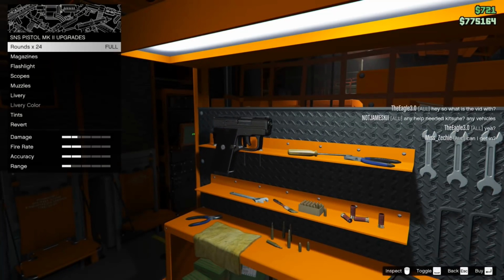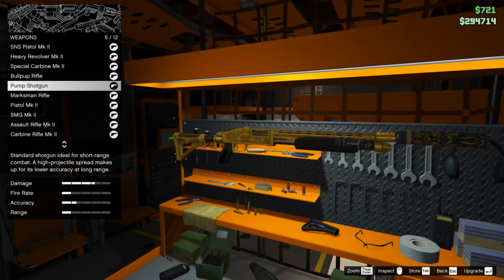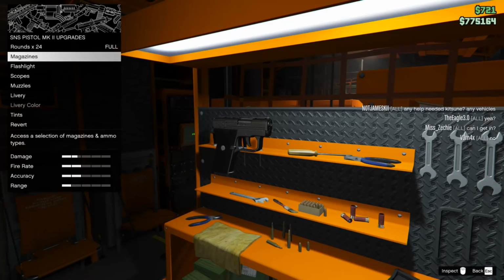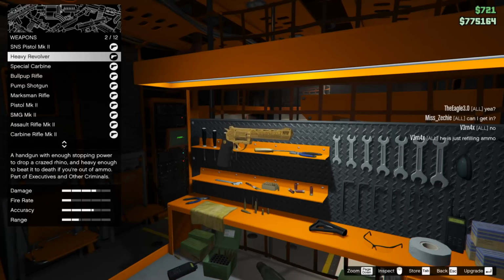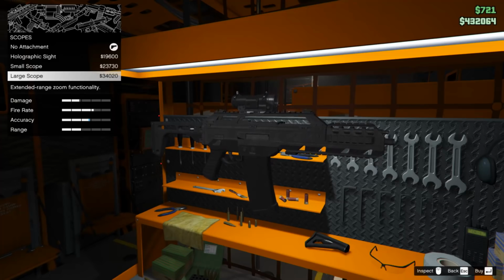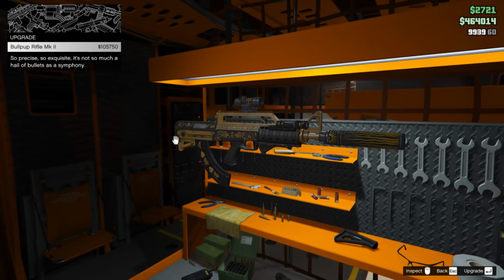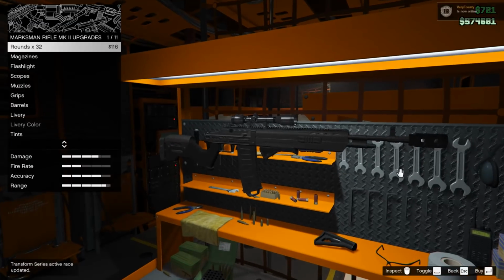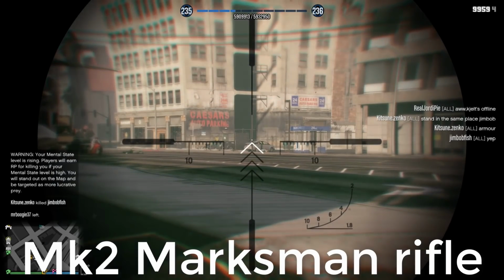MK2 Doomsday weapons guide! - GTA Online guides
In this video I take a look at all the Doomsday MK2 weapons added as part of the Doomsday heist DLC in GTA Online, I test their damage compared with their MK1 counterparts and also highlight some of the best weapons in the update!